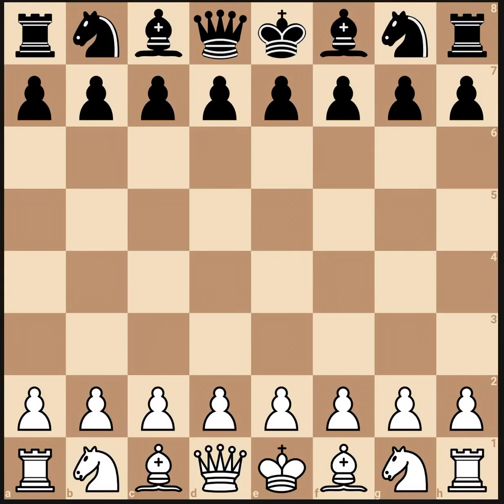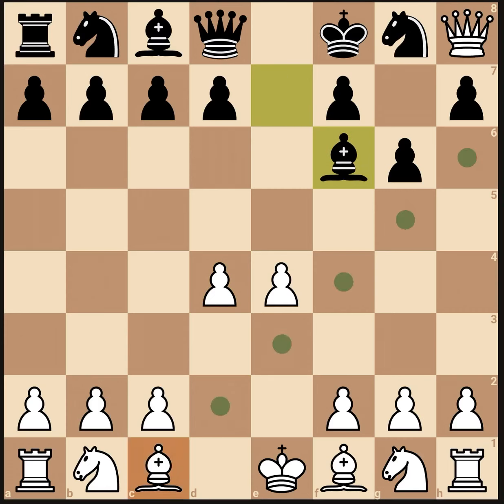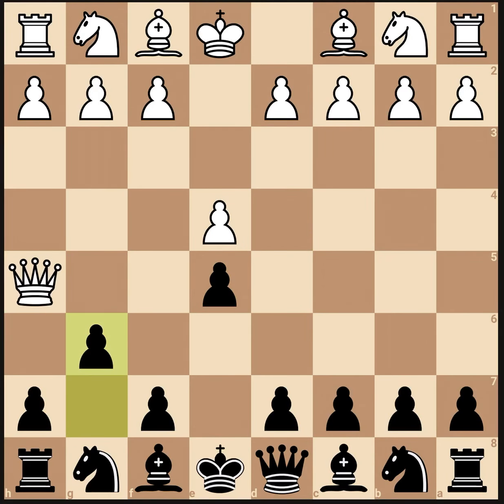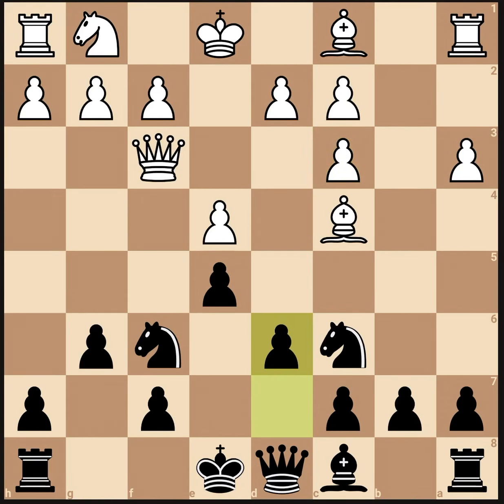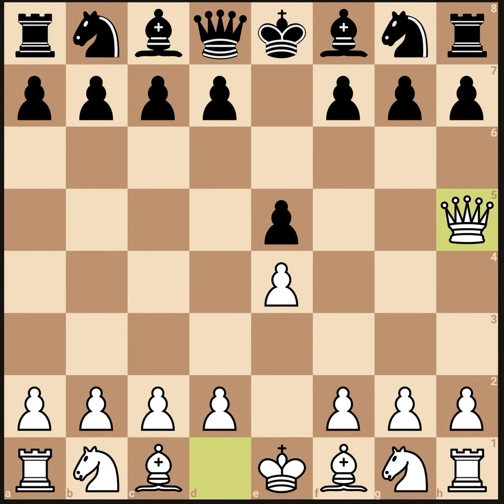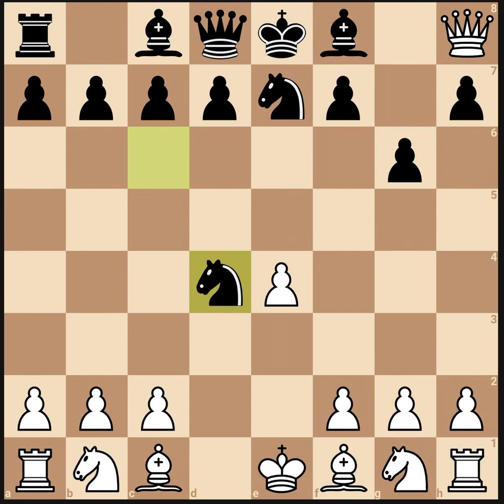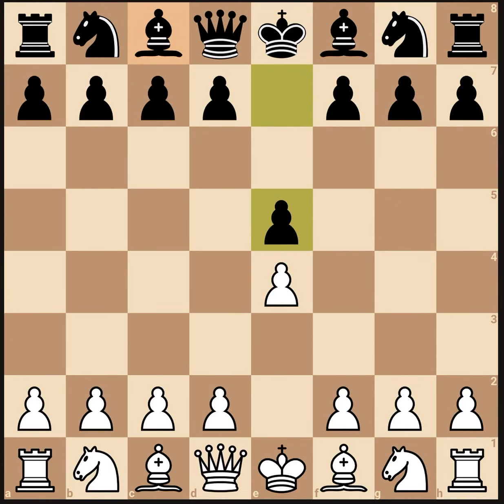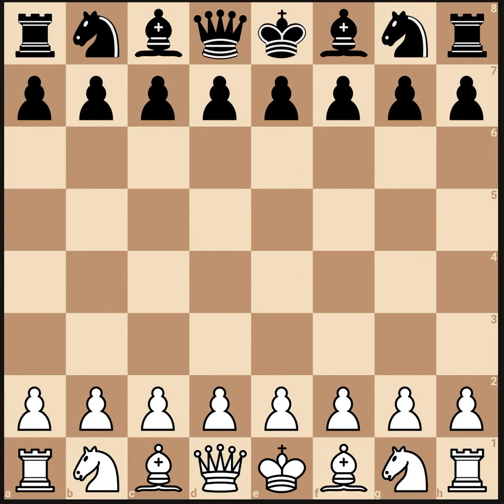😎😎Make your opponent resign in the first 5 moves😎😎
Cool queen attack